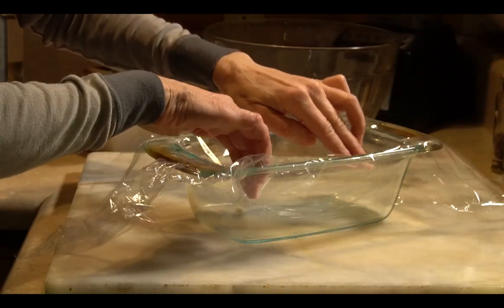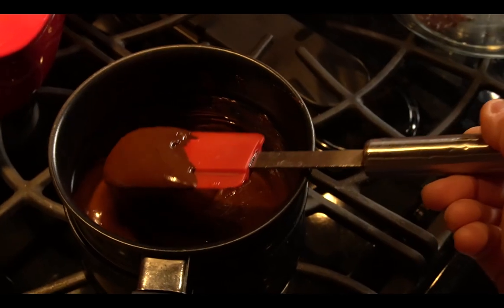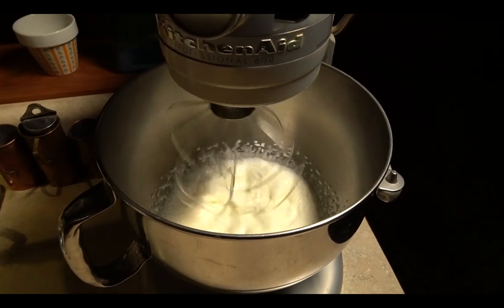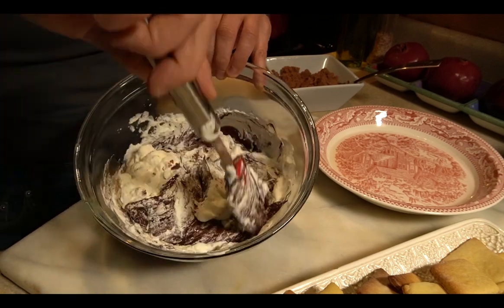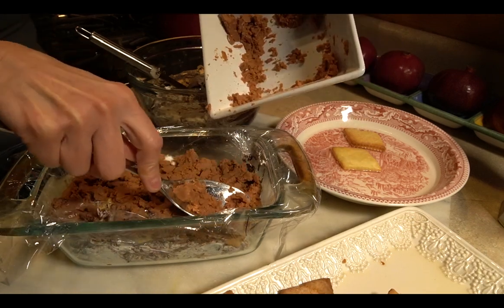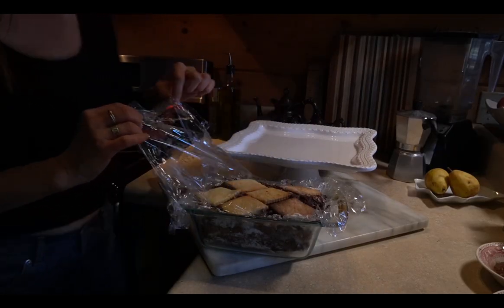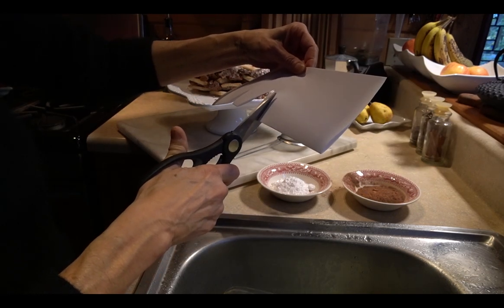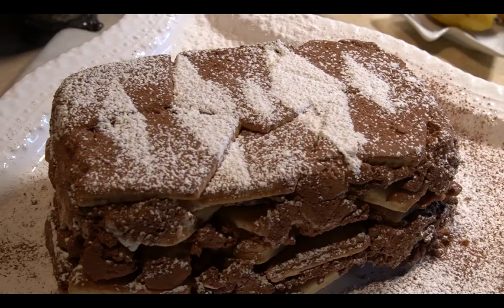Chocolate Rum Cake for Christmas PLEASE!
Hi! I am Idajeanne, I live alone on my farm in Tennessee, with many beautiful animals. I find inspiration in life with my animals, the wildlife and the gorgeous nature here. I am a musician, a songwriter, I love filming and making real life videos. I hope you will join in and enjoy my journey!

how to make this Chocolate Rum Cake which is The Best No Bake Cake!

A most decadent cake!

7 fl oz heavy cream
4 oz semi sweet chocolate
generous amounts of rum ;-)
30 plain sugar cookies
8 oz chestnut puree
unsweetened cocoa for dusting
confectioner's sugar to decorate